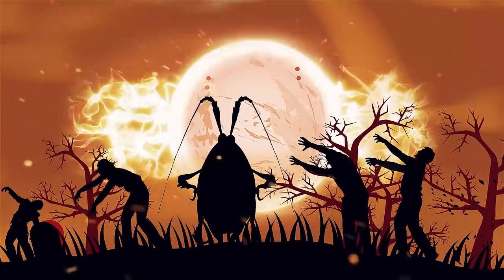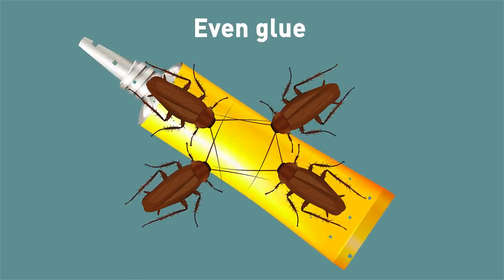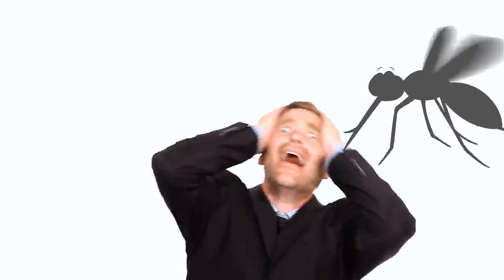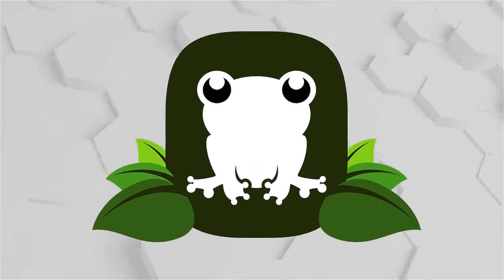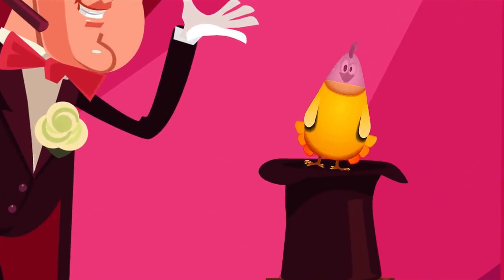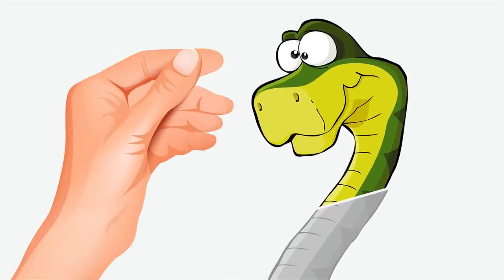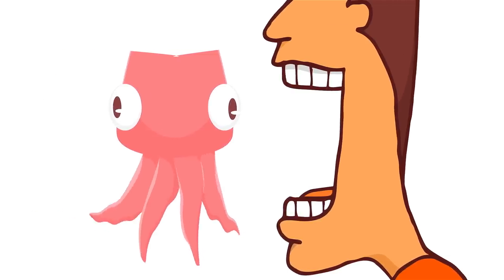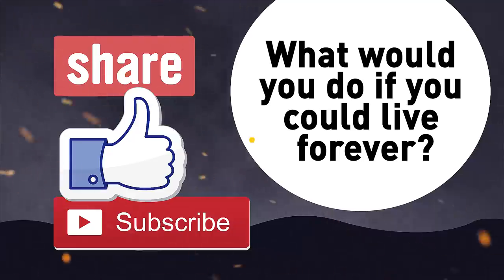7 Unique Animals That Might Live Forever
Have you ever heard anything about immortal animals? Well, okay, almost immortal? No-no, they are not ghouls or something. But you’d definitely find them real-life horrors! These "zombies" of the animal world that can survive even fatal injuries might shock you. Especially the last one.

TIMESTAMPS:
Cockroaches 0:36
Fruit flies 3:09
A toad 4:07
A chicken 5:58
Snakes 6:58
Dancing squid 8:36
The Immortal Jellyfish 9:27

SUMMARY:
- If a roach loses its head, it’ll not only survive the injury that’s fatal for most creatures, but even thrive! For some time, at least.
- Roaches breathe through tiny holes, or spiracles, in each of their body parts, and that’s not controlled by the brain either. So when a cockroach is beheaded, its body can still react to simple things, breathe, and even run on its own.
- Fruit flies can also live without their head, but that pretty much doesn’t even faze them at all! A headless fruit fly can survive for several days seemingly without even noticing!
- In 2016, Jill Fleming, a student at the University of Massachusetts, found a toad in the woods that was virtually headless. It’s unclear what happened to the poor little guy, but it didn’t seem to mind its unique situation.
-  Whatever took the toad’s head off hadn’t touched the brain stem, which is responsible for many simple reactions.
- If some kind soul would take such a creature home and perhaps tube-feed it, it just might survive for years! That’s exactly what happened to one chicken in 1945.
-  Snakes retain their biting reflex for up to an hour after their head is severed from the body. And while a live snake would only release a small part of its venom and run away, leaving you a chance at survival, a beheaded one would give you all it has left in its venom sacs.
- A Japanese dish called “odori don,” or “dancing squid,” relies entirely on the effects of the soy sauce. A squid is served on your plate without any signs of life. However, when you pour soy sauce over its body, it starts squirming right before your eyes!
- The Immortal Jellyfish start their lives as tiny larvae, which then produce a colony of polyps attached to the ocean floor. When this colony grows, it gradually becomes a fully developed jellyfish.

East News